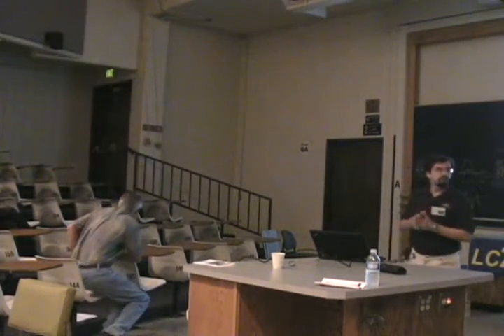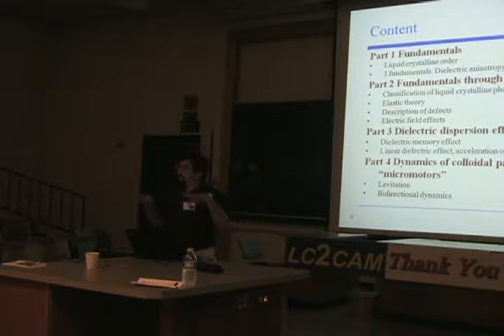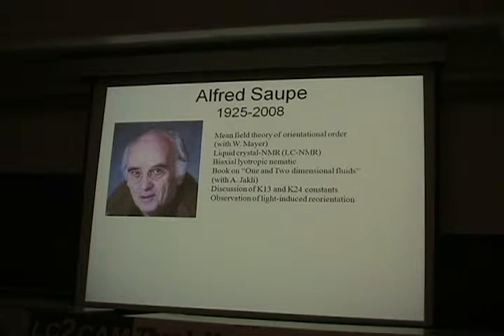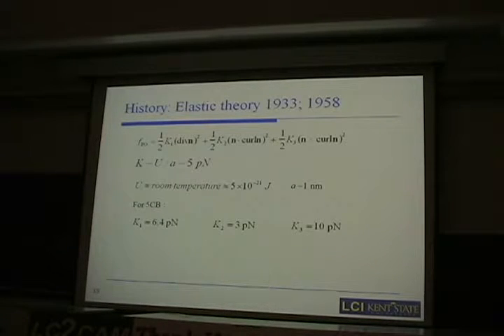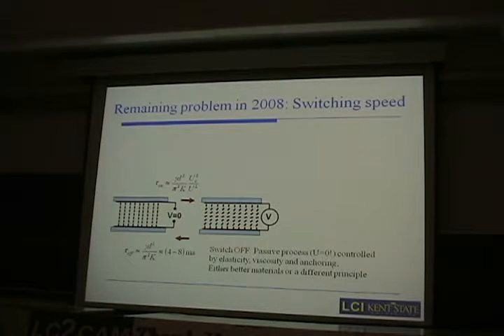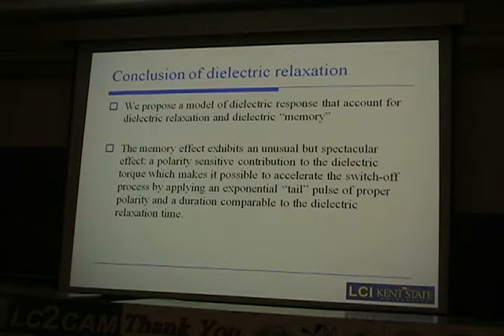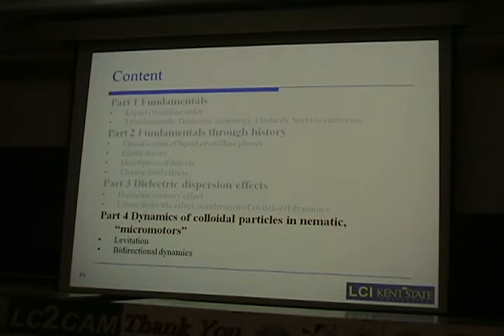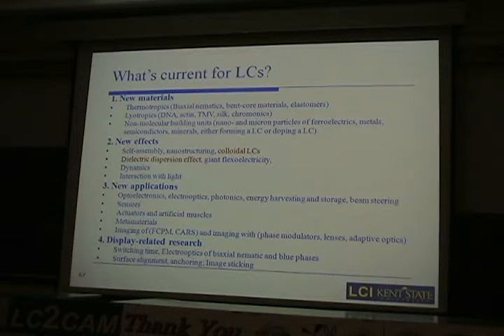Liquid Crystals: Fundamentals & recent advancements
Oleg Lavrentovich gives a talk at the LC2CAM 08 conference about the fundamentals of liquid crystals, dielectric dispersion effects, and colloidal particles and micromotors.